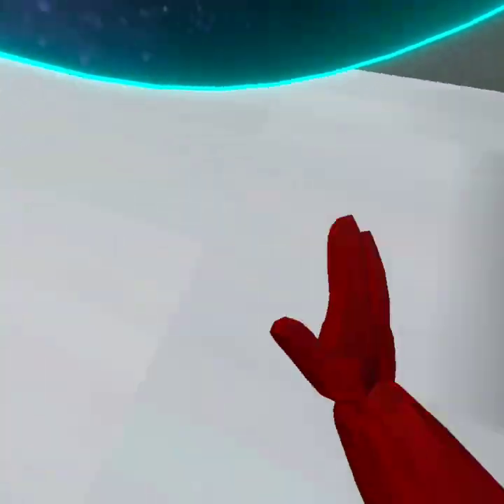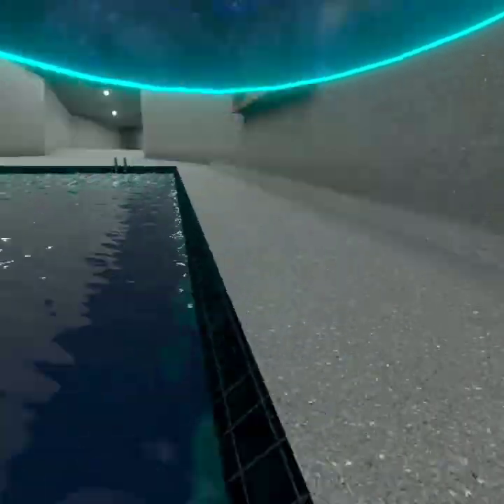i played the capuchin remake and its SCARY